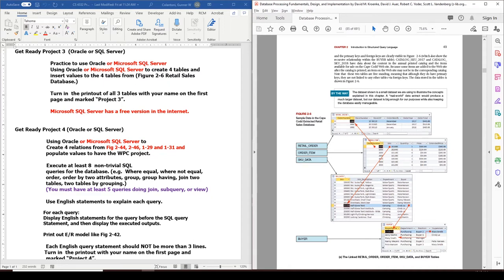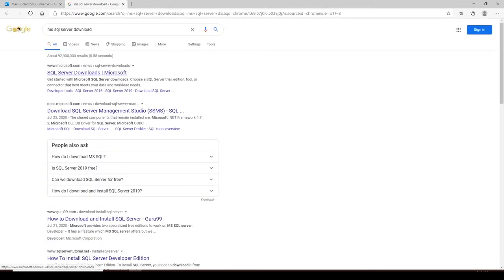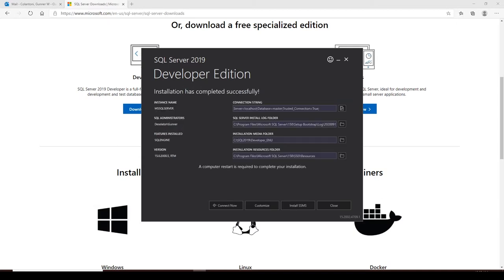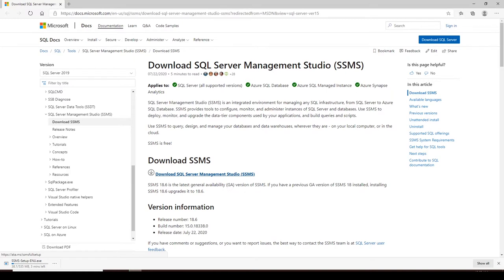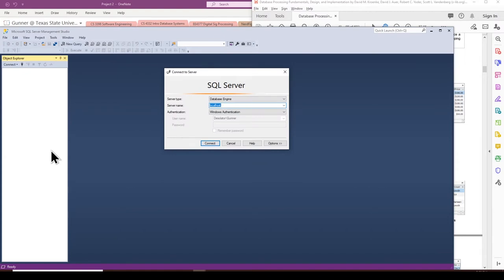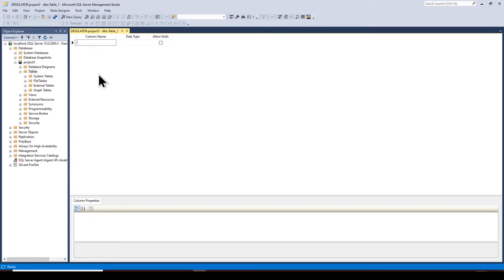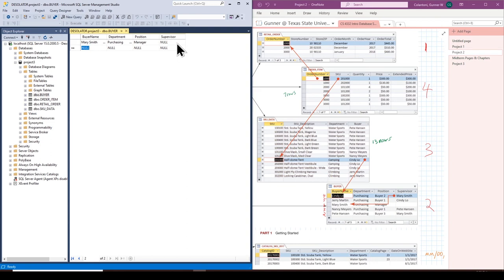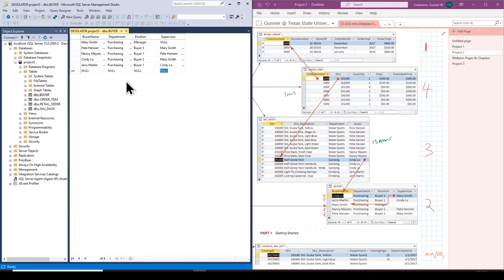CS 4332 Project 3 Microsoft SQL SSMS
USE [project3]
GO

INSERT INTO [dbo].[SKU_DATA] ([SKU], [SKU_Description], [Department], [Buyer]) VALUES (100100, 'Std. Scuba Tank, Yellow', 'Water Sports', 'Pete Hansen');
INSERT INTO [dbo].[SKU_DATA] ([SKU], [SKU_Description], [Department], [Buyer]) VALUES (100200, 'Std. Scuba Tank, Magenta', 'Water Sports', 'Pete Hansen');
INSERT INTO [dbo].[SKU_DATA] ([SKU], [SKU_Description], [Department], [Buyer]) VALUES (100300, 'Std. Scuba Tank, Light Blue', 'Water Sports', 'Pete Hansen');
INSERT INTO [dbo].[SKU_DATA] ([SKU], [SKU_Description], [Department], [Buyer]) VALUES (100400, 'Std. Scuba Tank, Dark Blue', 'Water Sports', 'Pete Hansen');
INSERT INTO [dbo].[SKU_DATA] ([SKU], [SKU_Description], [Department], [Buyer]) VALUES (100500, 'Std. Scuba Tank, Light Green', 'Water Sports', 'Pete Hansen');
INSERT INTO [dbo].[SKU_DATA] ([SKU], [SKU_Description], [Department], [Buyer]) VALUES (100600, 'Std. Scuba Tank, Dark Green', 'Water Sports', 'Pete Hansen');
INSERT INTO [dbo].[SKU_DATA] ([SKU], [SKU_Description], [Department], [Buyer]) VALUES (101100, 'Dive Mask, Small Clear', 'Water Sports', 'Nancy Meyers');
INSERT INTO [dbo].[SKU_DATA] ([SKU], [SKU_Description], [Department], [Buyer]) VALUES (101200, 'Dive Mask, Medium Clear', 'Water Sports', 'Nancy Meyers');
INSERT INTO [dbo].[SKU_DATA] ([SKU], [SKU_Description], [Department], [Buyer]) VALUES (201000, 'Half-dome Tent', 'Camping', 'Cindy Lo');
INSERT INTO [dbo].[SKU_DATA] ([SKU], [SKU_Description], [Department], [Buyer]) VALUES (202000, 'Half-dome Tent Vestibule', 'Camping', 'Cindy Lo');
INSERT INTO [dbo].[SKU_DATA] ([SKU], [SKU_Description], [Department], [Buyer]) VALUES (203000, 'Half-dome Tent Vestiblue - Wide', 'Camping', 'Cindy Lo');
INSERT INTO [dbo].[SKU_DATA] ([SKU], [SKU_Description], [Department], [Buyer]) VALUES (301000, 'Light Fly Climbing Harness', 'Climbing', 'Jerry Martin');
INSERT INTO [dbo].[SKU_DATA] ([SKU], [SKU_Description], [Department], [Buyer]) VALUES (302000, 'Locking Carabiner, Oval', 'Climbing', 'Jerry Martin');